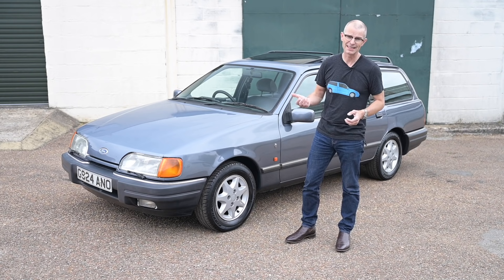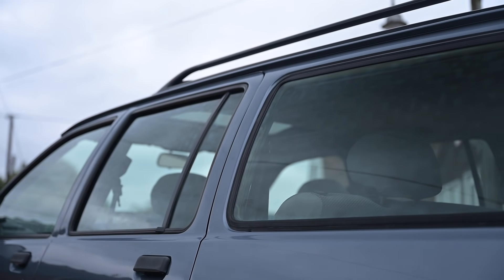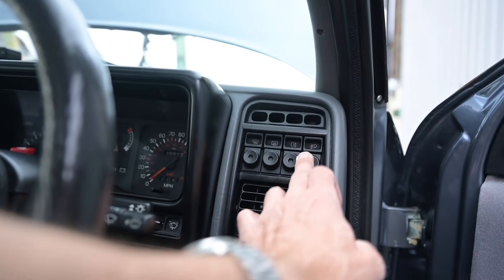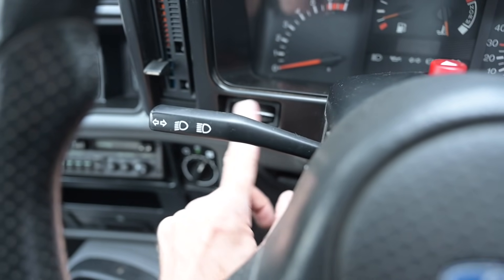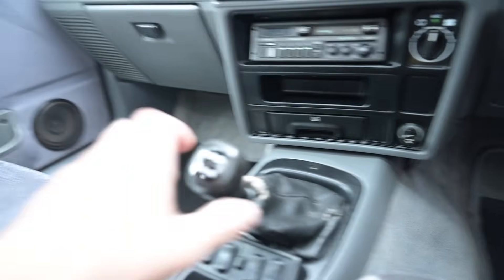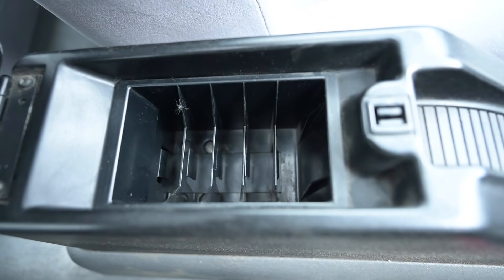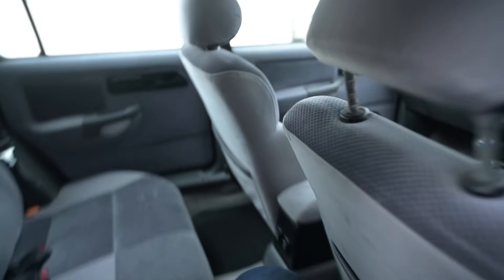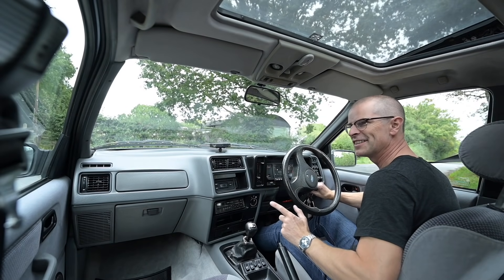1989 Sierra 4x4 2.9 Ghia Estate Goes for a Drive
The 2.9 4x4 Ghia Estate was the ultimate Ford Sierra, when all wheel drive was the biggest status symbol of the '80s.

where this car is currently for sale

Get all the Furious Driving, Rover, Alfa stickers, mugs, T shirts

The tools I use to keep my wrecks rolling:
Draper under bonnet LED light bar
Draper Pry bar set
Draper air sander

Furious Driving
AYLESFORD
ME6 9LE